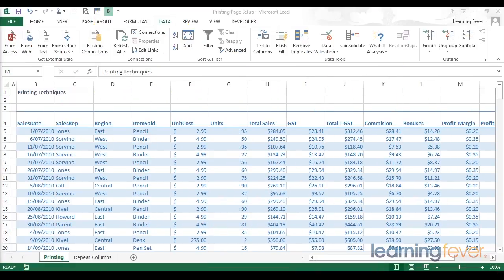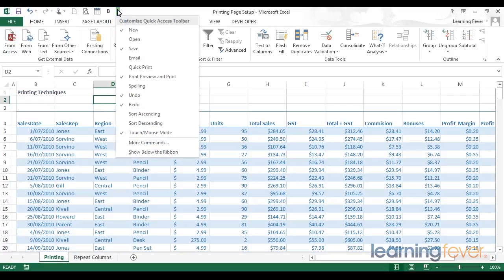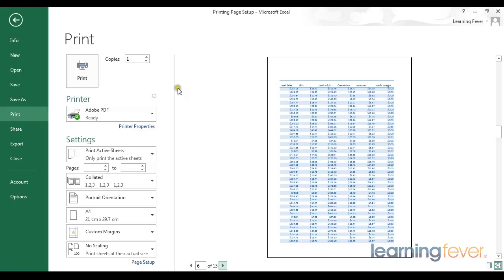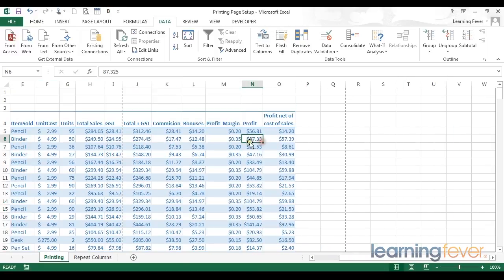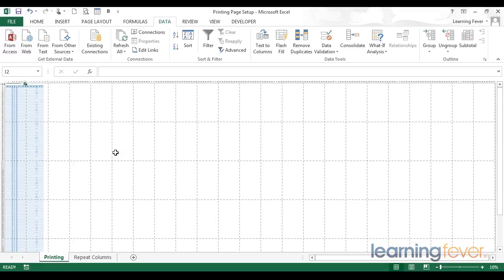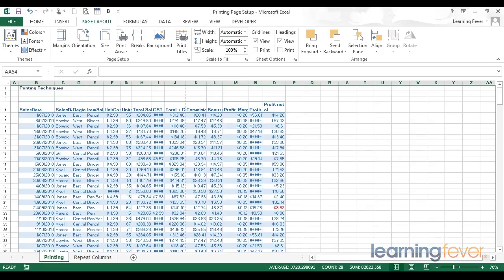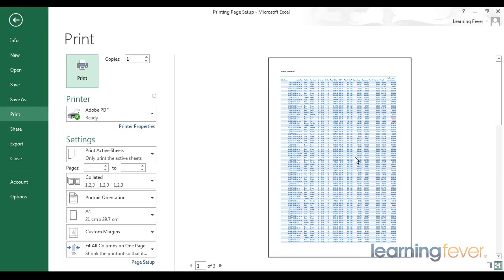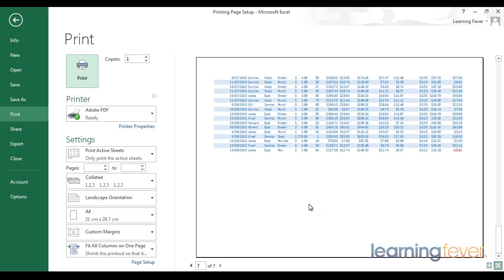Excel Tutorial For Beginners - Print Areas